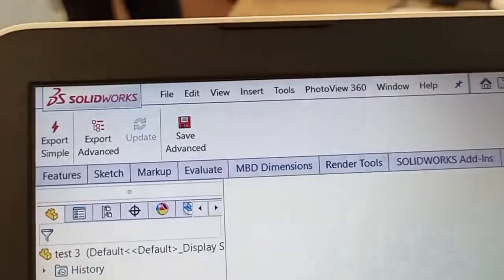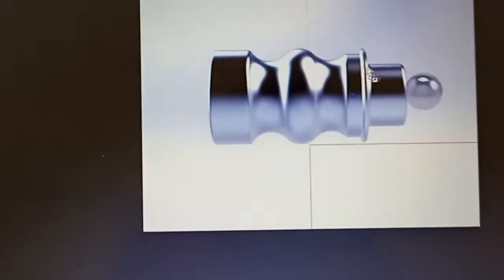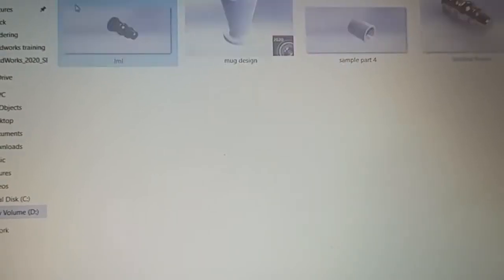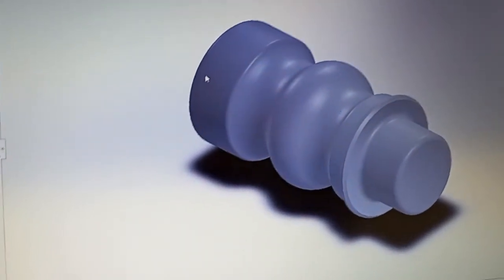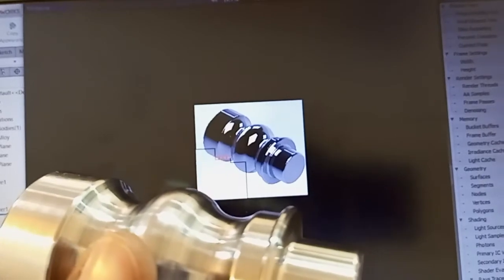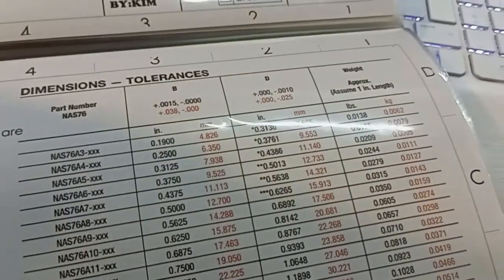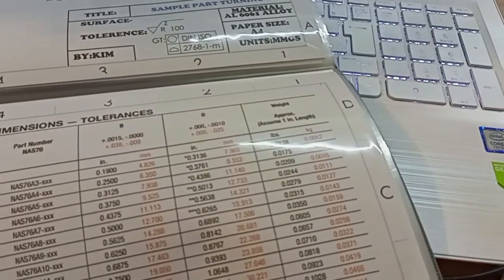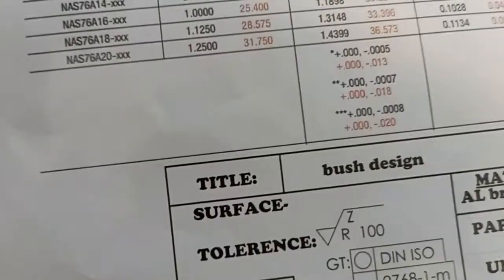The ultimate guide to SolidWorks visualization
SolidWorks offers powerful visualization tools that enable users to create realistic renderings and animations of their designs. Here's an ultimate guide to SolidWorks visualization:

Understanding SolidWorks Visualization Tools:

Familiarize yourself with the various visualization tools available in SolidWorks, including PhotoView 360, SOLIDWORKS Visualize, and SOLIDWORKS Animator.
Setting Up Your Model:

Ensure your SolidWorks model is properly set up with accurate materials, appearances, lighting, and camera views before proceeding with visualization.
Choosing the Right Tool:

Determine which visualization tool best suits your needs. PhotoView 360 is integrated into SolidWorks and offers basic rendering capabilities, while SOLIDWORKS Visualize provides more advanced features for creating photorealistic renderings.
Applying Materials and Appearances:

Use SolidWorks' extensive library of materials and appearances to apply realistic textures and finishes to your model. Experiment with different options to achieve the desired look.
Setting up Lighting:

Proper lighting is essential for creating realistic renderings. Experiment with different lighting setups, including directional, point, and spotlights, to achieve the desired mood and atmosphere.
Adjusting Camera Views:

Use SolidWorks' camera tools to set up and adjust camera views for your renderings. Experiment with different angles, perspectives, and focal lengths to highlight key features of your design.
Rendering Settings:

Adjust rendering settings such as resolution, quality, and rendering mode to achieve the desired level of detail and realism in your renderings.
Rendering Process:

Initiate the rendering process using the chosen visualization tool. Depending on the complexity of your model and rendering settings, rendering times may vary.
Post-Processing:

After rendering is complete, use post-processing tools such as image editing software to further enhance your renderings. Adjust contrast, brightness, color balance, and add effects as needed.
Creating Animations:

Utilize SOLIDWORKS Animator to create animations of your designs. Define keyframes, motion paths, and camera movements to bring your designs to life.
Experiment and Iterate:

Don't be afraid to experiment with different settings, techniques, and styles. Iterate on your renderings and animations to achieve the desired results.
Learning Resources:

Take advantage of SolidWorks' extensive documentation, tutorials, and online resources to learn more about visualization techniques and best practices.